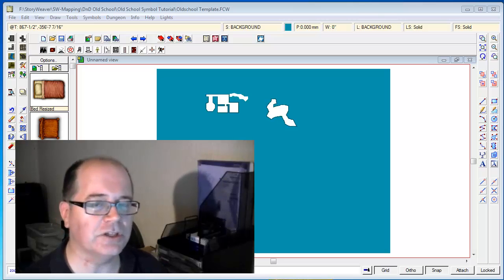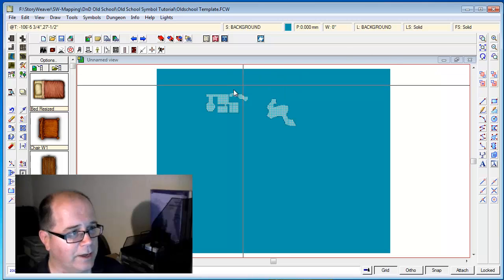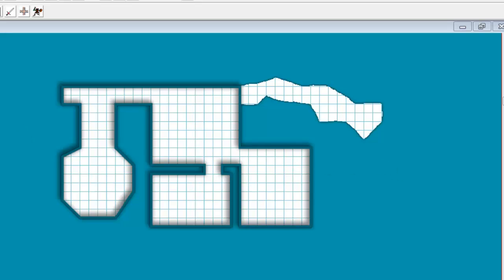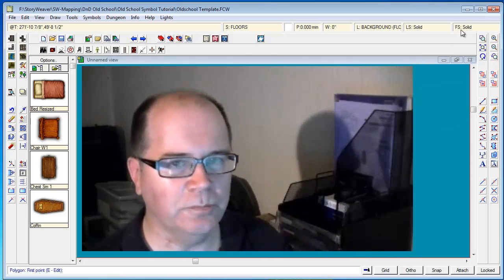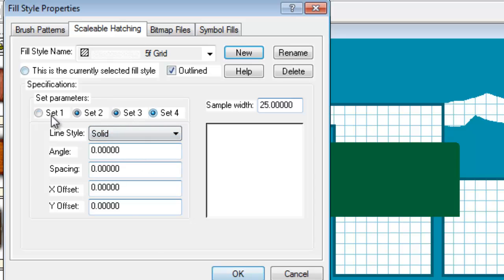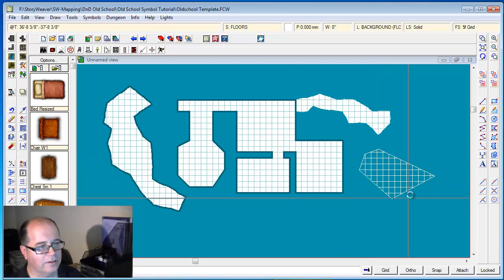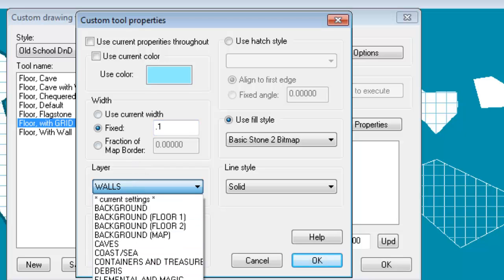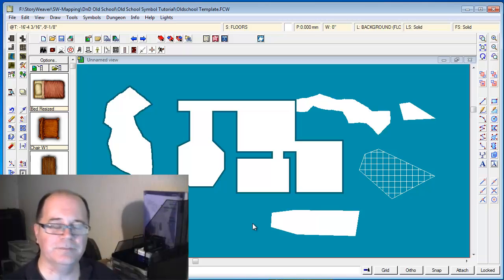Old-School D&D Mapping Part 8 Automating Grids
In this tutorial, I give you not one, but TWO ways to create grids on your old schools maps.